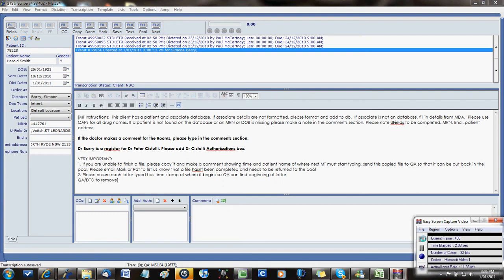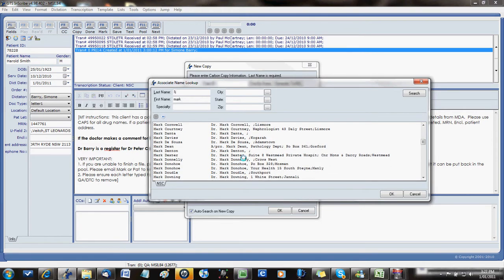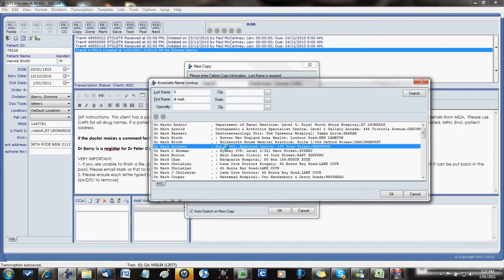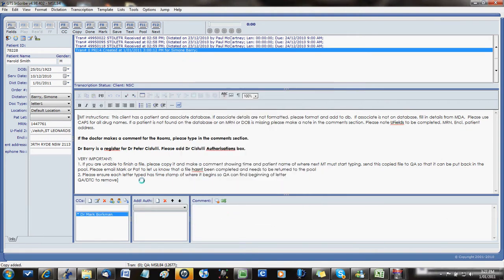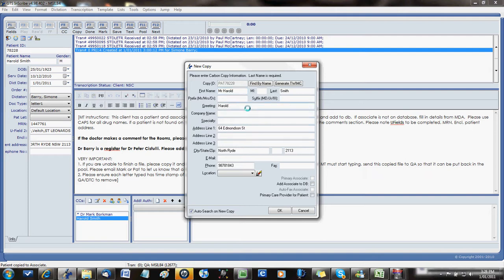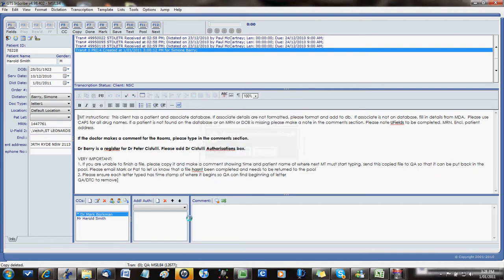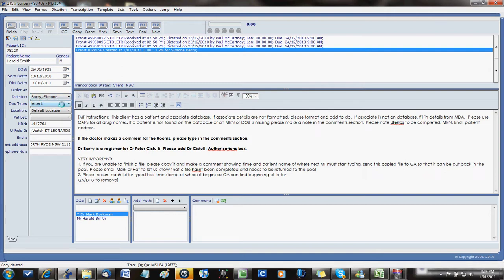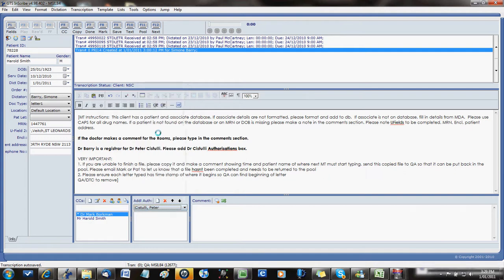Associates continued part 2